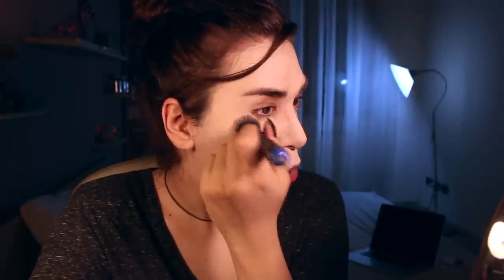VAMPY GOTH GLAM TRANSFORMATION | Valo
Hey Guys! In this video i’m going to show you how i created this dramatic, vampy look! hope you enjoy it! please like and subscribe if you’d like to see more content from yours truly! 💋🖤

Song: Mary’s little world - Ryan Creep

PRODUCTS USED:
Primer: MAC Matte cream
Foundation: Kryolan TV Paint Stick ''070’’, ''1w’’ ‘’9w''
Powder: Ben Nye Cameo - MAC Studio Fix ''nw10''
Contouring: Mac Blush ‘'Taupe''
Eyeshadow Primer: Fenty Beauty Pro Filt'r
Eyeshadow: Inglot Eyeshadow Trio ''120’’, stargazer ''golden flame’’, sugarpill ''taco’'
Eyeliner: Inglot Gel Liner ''77''
Glitter/Highlight: Jeffree Star Cosmetics Liquid Frost ''Frozen peach’’, MAC ''Reflects Teal''
Lips: MAC lipliner''vino’’ , NYX liquid suede ''Oh put it on - 20''
Setting Spray: Glamglow Glowsetter